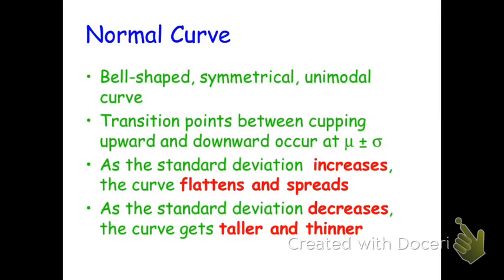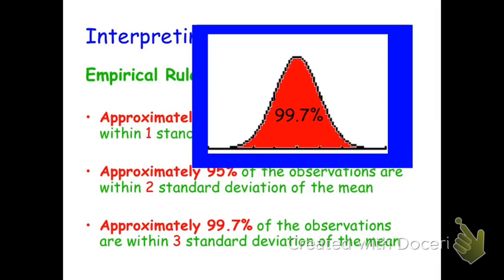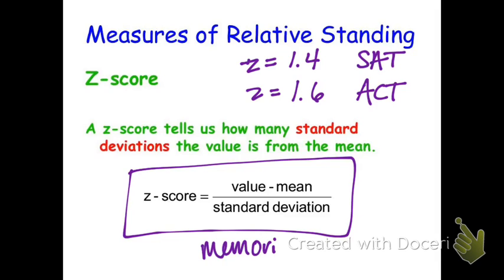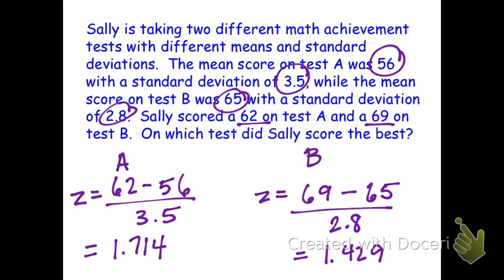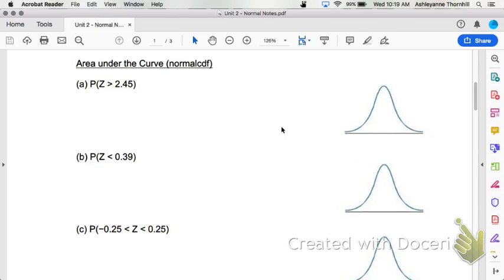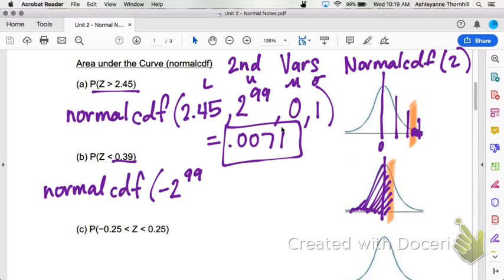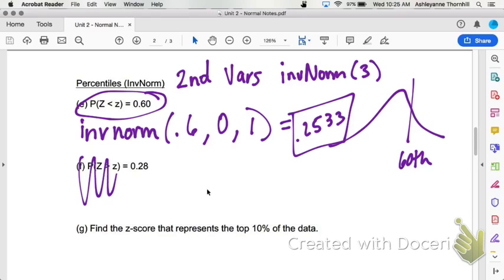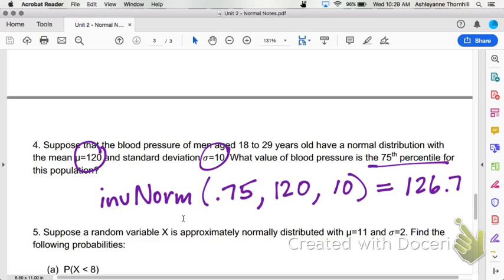Unit 2- Day 3